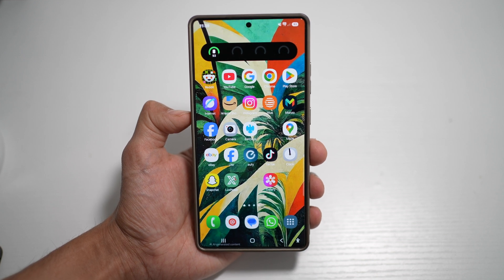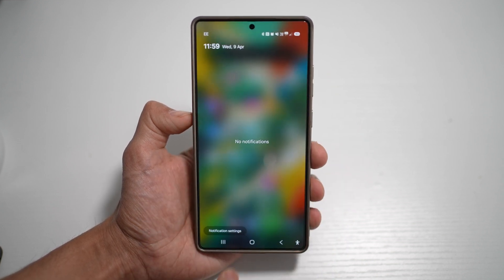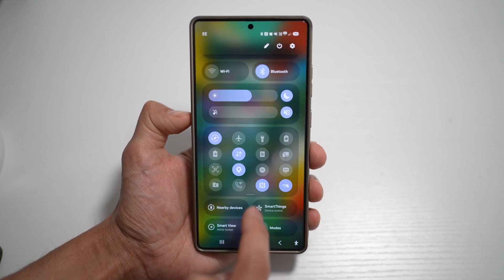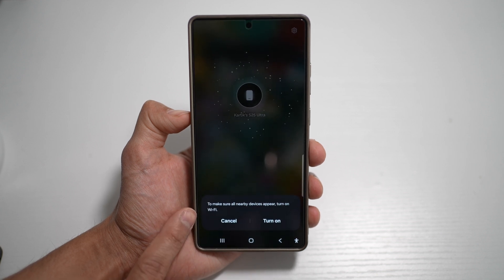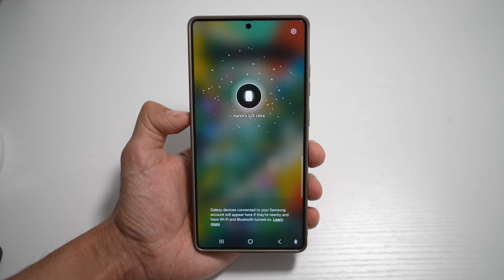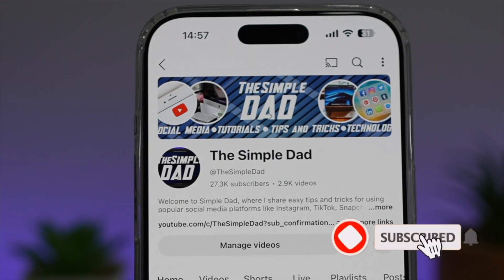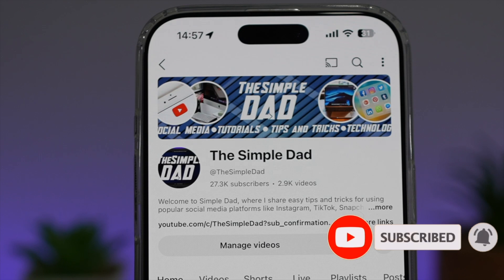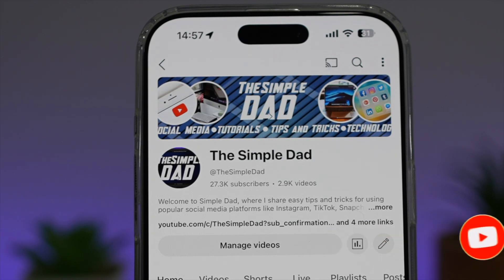How to Turn on Near By Devices on One Ui 7.0 on Samsung 2025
00:00 Intro
00:10 Like or no Like
00:20 How to Turn on Near By Devices on One Ui 7.0 on Samsung